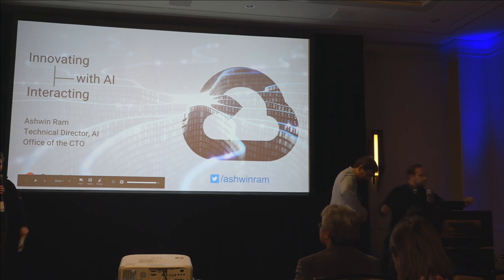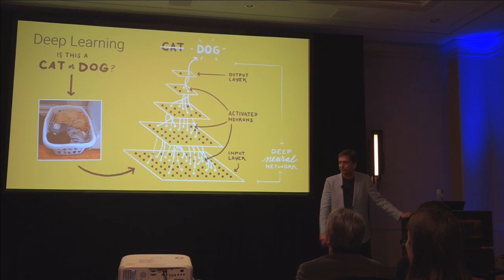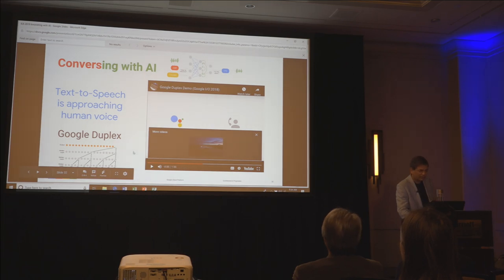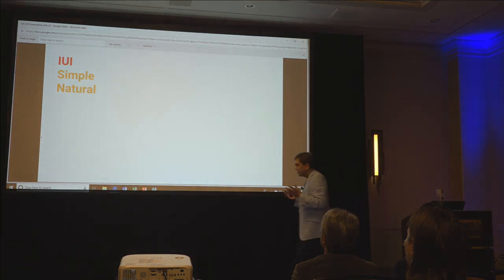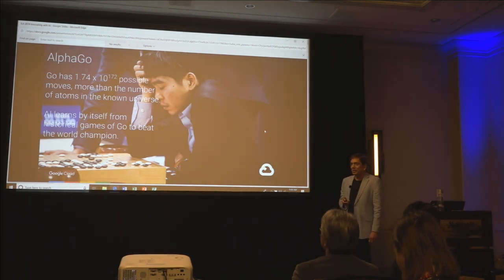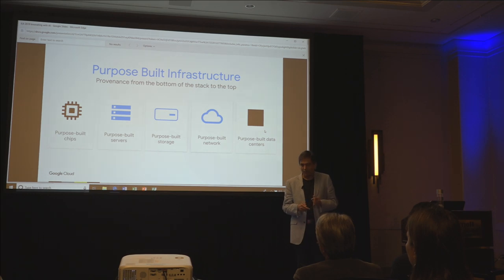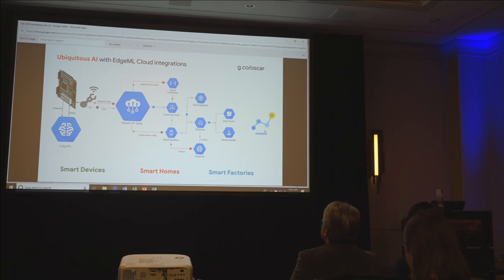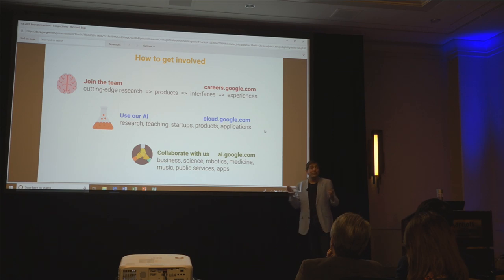IUI 2019 Live stream - keynote - Innovating with AI !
IUI2019 in LA! Innovating with AI (Ashwin Ram, Google)